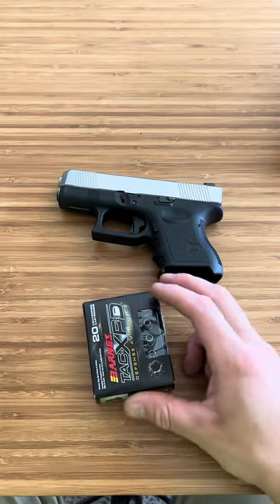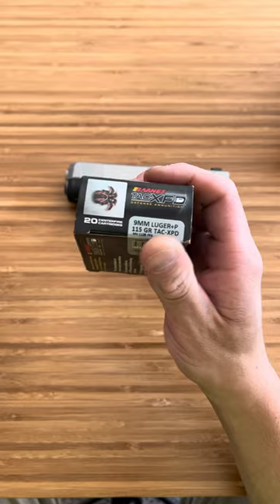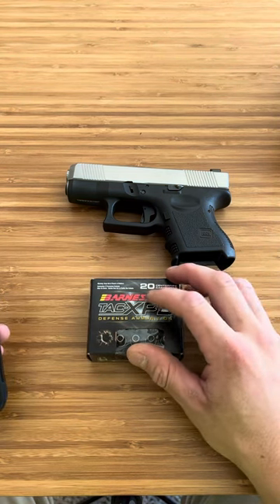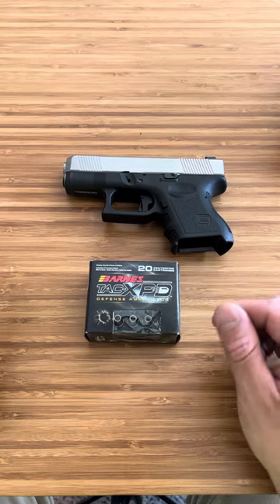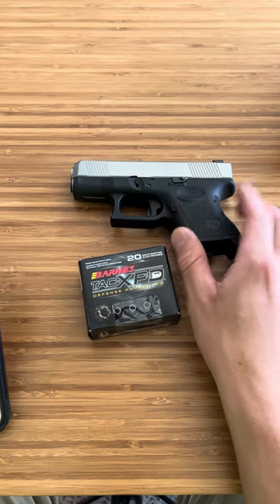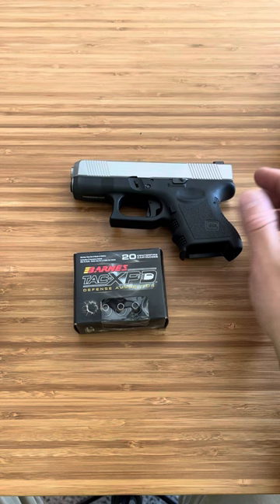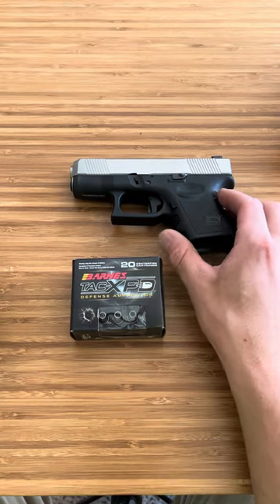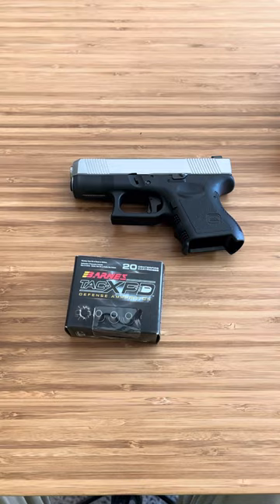What Is +p or +p+ Ammo For EDC?